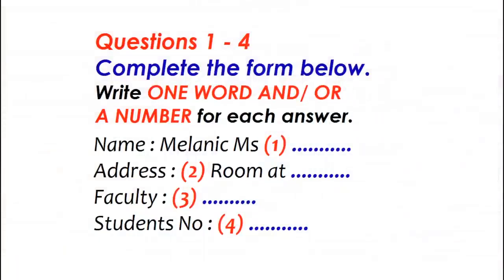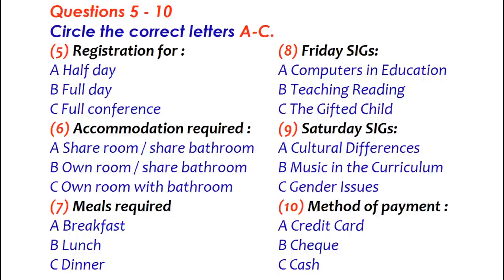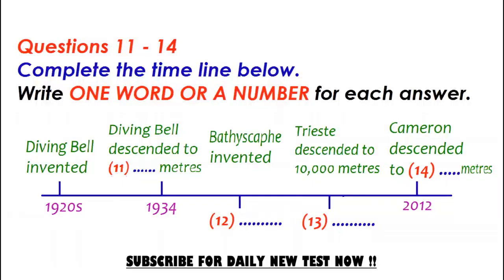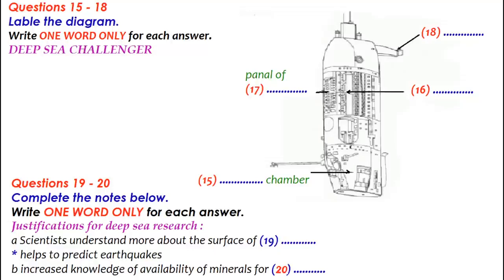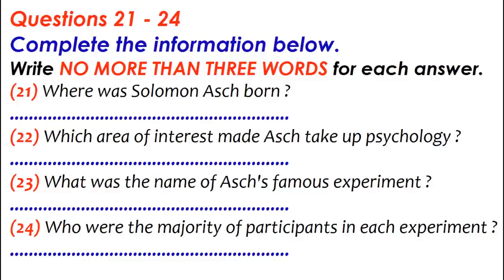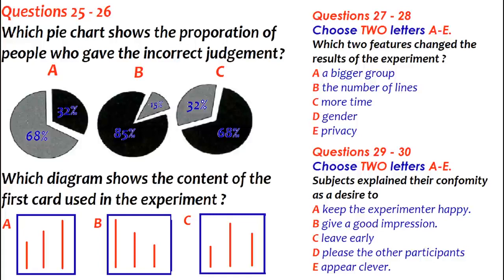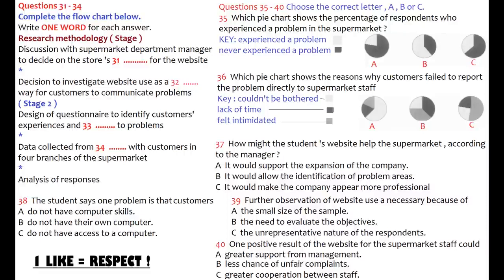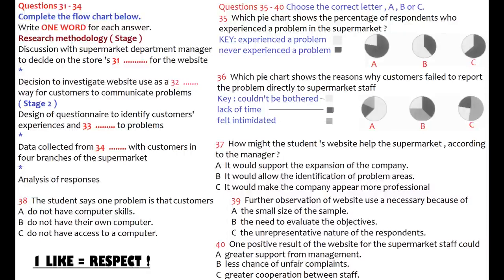IELTS LISTENING PRACTICE TEST 2020 WITH ANSWERS 10- 12- 2022 || BEST HARD IELTS LISTENING TEST